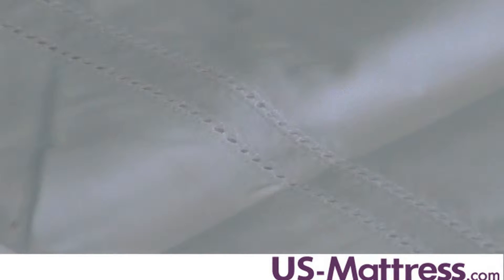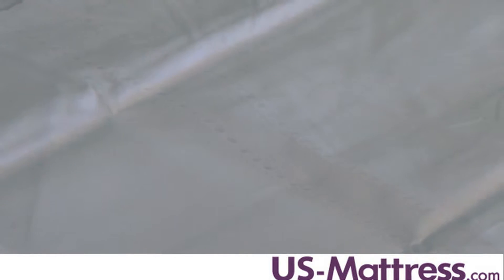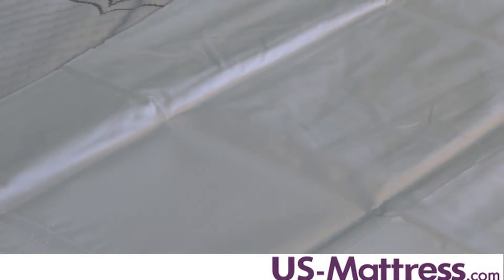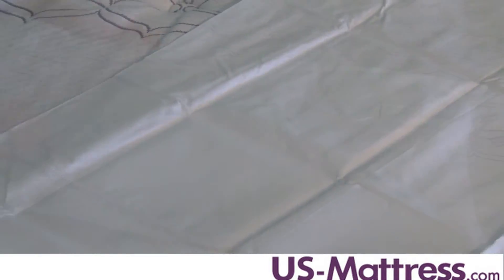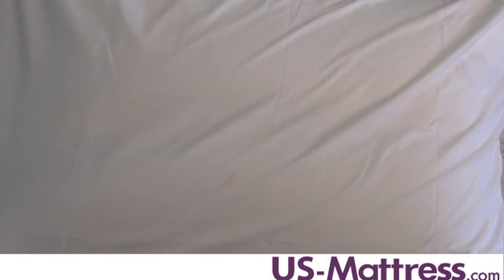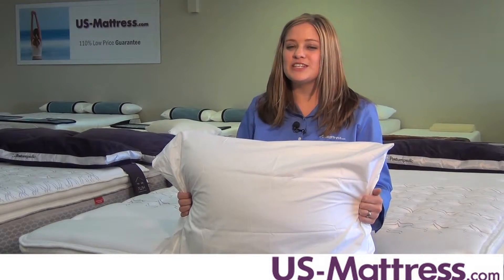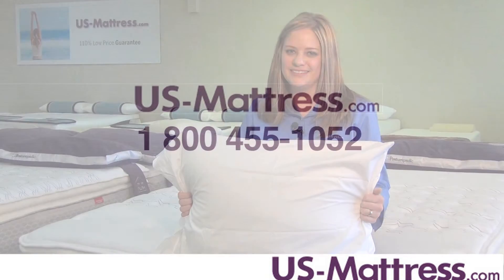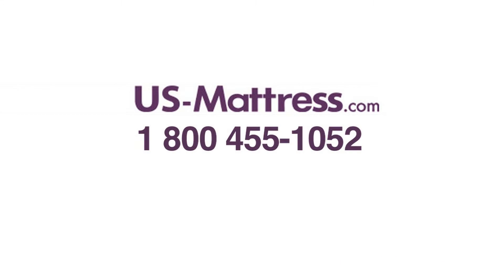Peacock Alley Lyric Pillowcase Pair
Assistant Buyer Andrea explains the benefits and features of the Peacock Alley Lyric Pillowcase Pair. More details on this pillowcase pair can be found on our